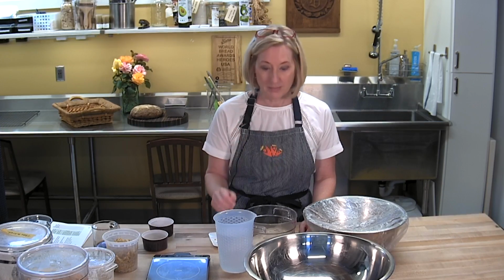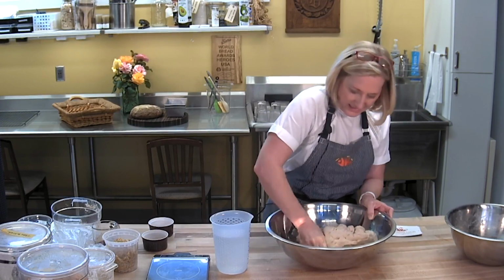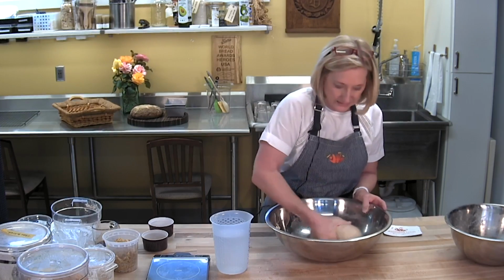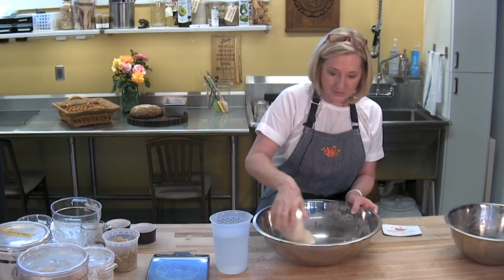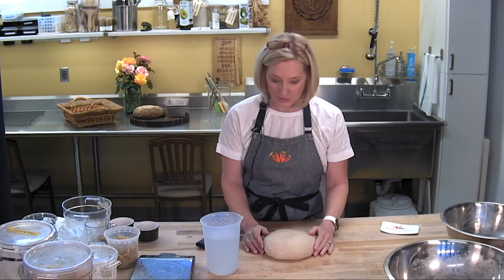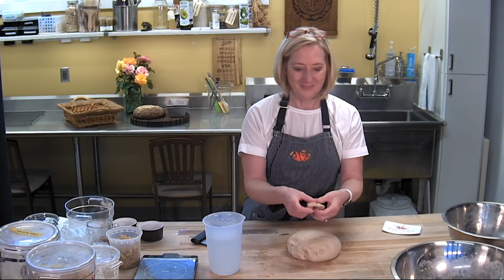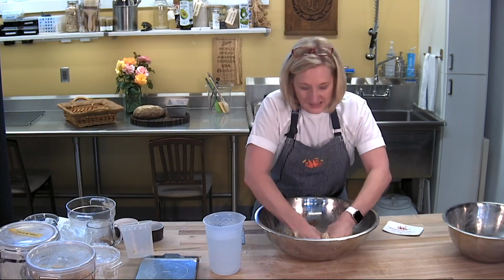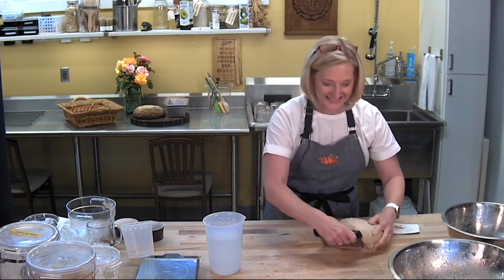Step 4: Mix - Hand Mix